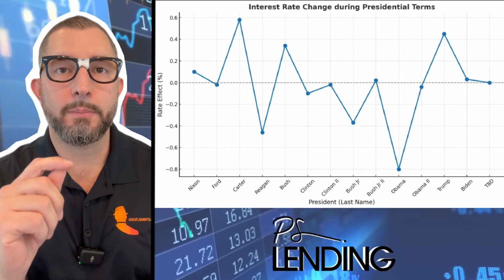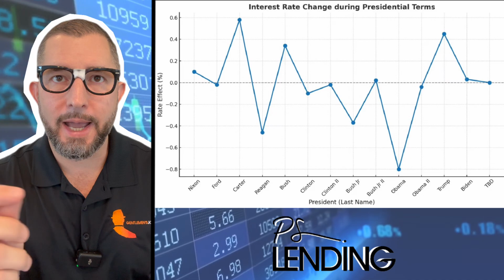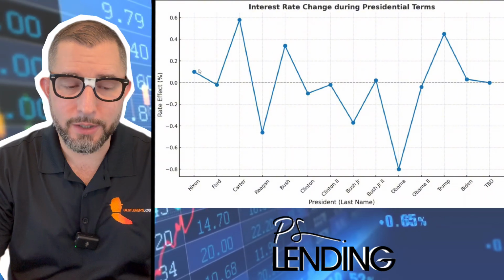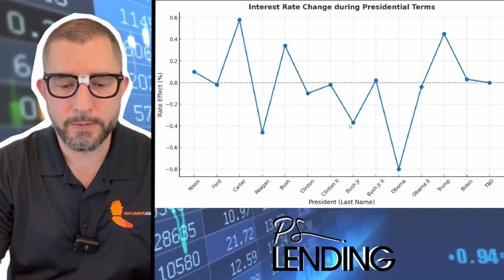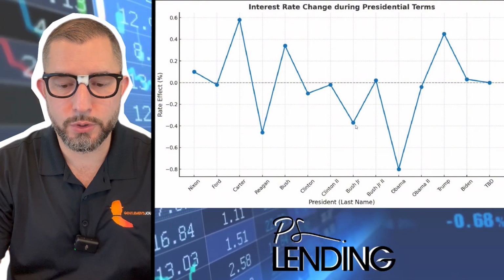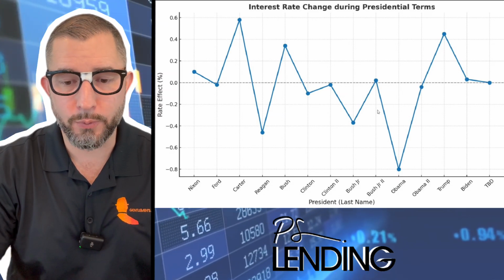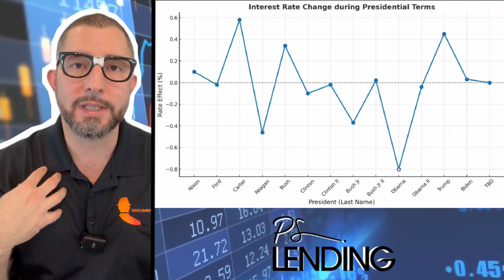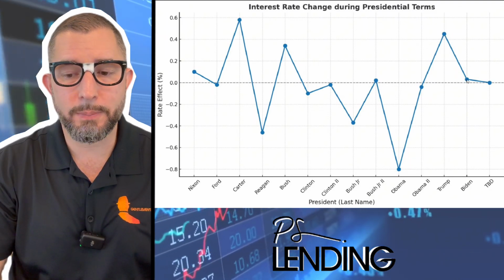Rates after the Election!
This is a follow up to a previous video showing a chart of rates rising and falling after elections of years past. This chart was made by my editor, Carlos, and gives a better visual of what has happened.

PS NMLS 968090
Phil NMLS 365768

PS Financial Services has been helping people all across the United States with their Reverse Mortgage.